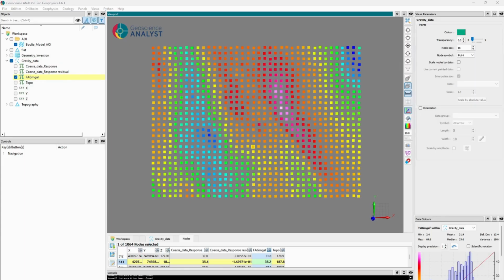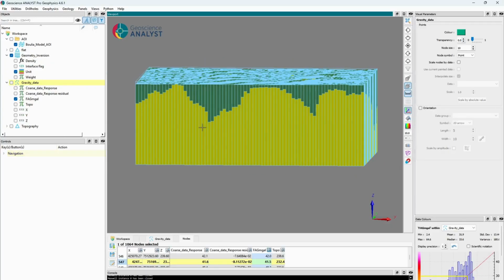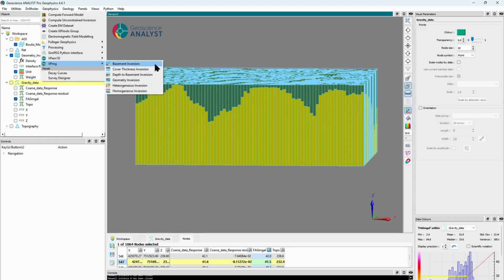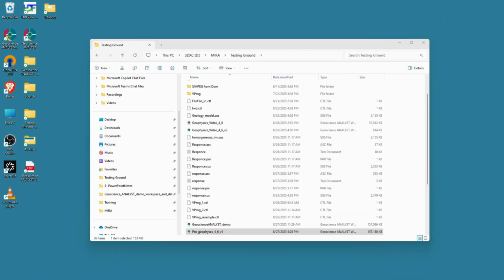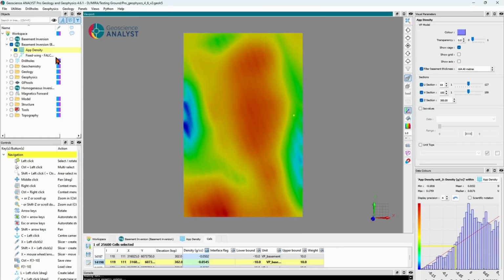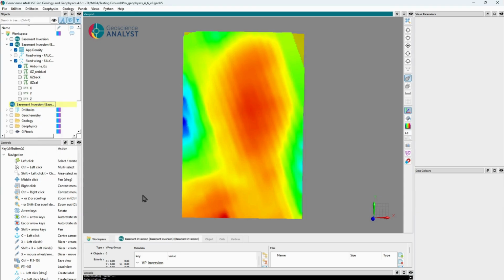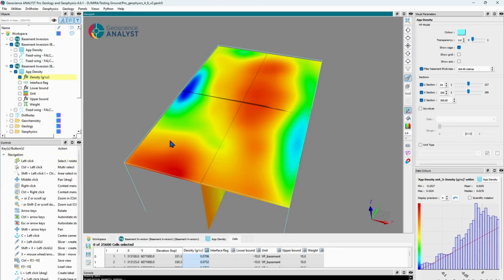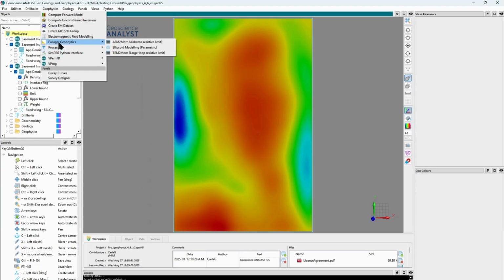Data Resampling in VPmg | Geoscience ANALYST Pro Geophysics 4.6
Introducing the new Data Resampling feature in VPmg in Geoscience ANALYST Pro Geophysics 4.6 – delivering smoother, cleaner inversion results with minimal effort. VPmg is a flexible inversion method designed for subsurface modelling. In version 4.6, the new data resampling capability improves model smoothness while preserving model integrity, making your results more reliable and easier to interpret.